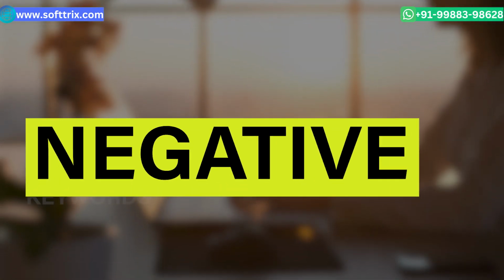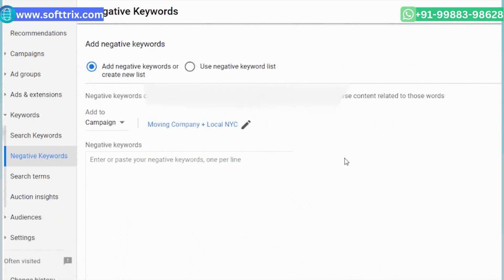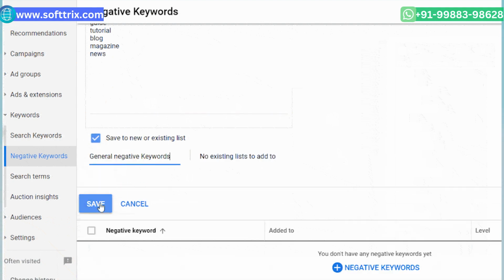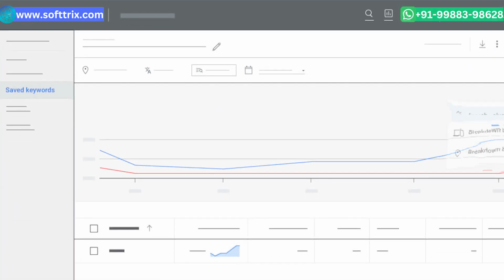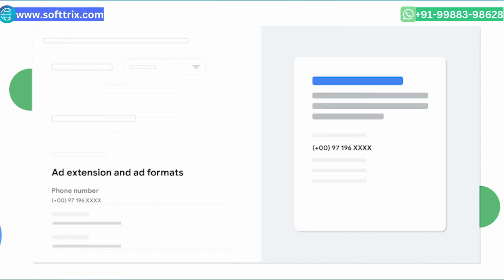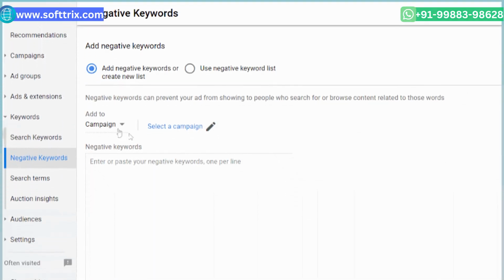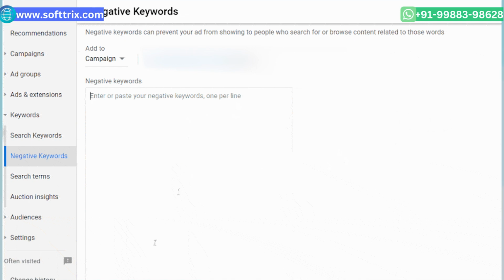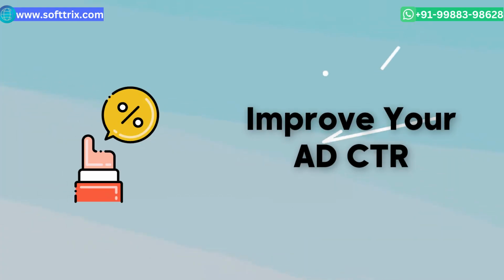My Ads Are Getting Impressions but No Clicks - See How You Can Fix It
📢 My Ads Are Getting Impressions but No Clicks? 🤔 In this video, we'll 🔍 See How You Can Fix It and 📈 improve your ad performance. 💡 Learn valuable tips and strategies to 🚀 increase your ad click-through rate and drive more conversions! 💰🔥

⏱️TIMESTAMPS⏱️

0:00 Introduction
0:28 Impression & Clicks
0:53 Challenges
1:25 Relevancy of Keywords
1:48 Ad Positioning
2:31 Bid Strategy
2:48 Like,Share & Subscribe

Hello everyone! 📢 Today, we're delving into a common issue: high impressions and low clicks in Google Ads. 🖥️

Impressions vs. Clicks: A quick recap before we dig into the problem. Impressions are the number of times your ad is displayed to users, while clicks represent the number of times users actually click on your ad.

The Challenge: You may have a lot of impressions, but your Click-Through Rate (CTR) is low. People are seeing your ad but not clicking. This can impact your ad's performance and ROI.

Common Reasons for High Impressions and Low Clicks:

1. Keyword Relevance: Using keywords that generate impressions but aren't relevant to your ad can attract the wrong audience and result in a low CTR.

2. Ad Copy Quality: If your ad copy doesn't engage or clearly convey your offer, users are less likely to click. Craft compelling ad text that addresses user needs.

3. Ad Positioning: Your ad's position on search engine result pages matters. Ads at the bottom might get more impressions but fewer clicks. Consider aiming for higher ad positions.

4. Negative Keywords: Neglecting negative keywords can lead to irrelevant clicks. Exclude keywords that don't align with your goals.

Solutions and Strategies:

1. Keyword Relevance: Review and refine your keyword list regularly. Focus on highly relevant keywords that match user intent.

2. Compelling Ad Copy: Invest time in crafting engaging ad copy. Highlight unique selling points, use strong calls to action, and address user pain points.

3. Ad Positioning Strategy: Adjust your bidding strategy to aim for higher ad positions, which can improve CTR.

4. Negative Keywords: Use negative keywords to filter out irrelevant clicks and improve ad relevance.

Improving your CTR is essential for a successful Google Ads campaign. 🛎️